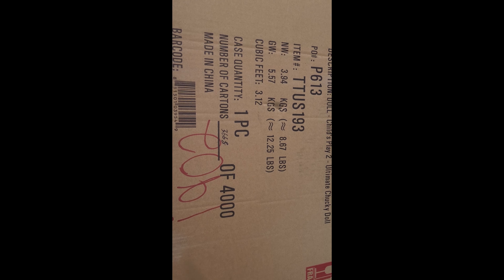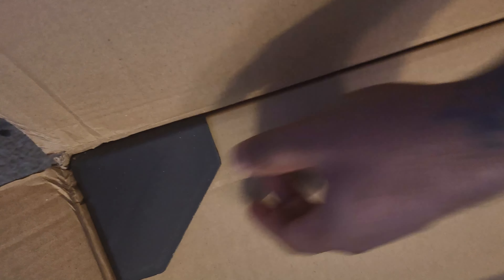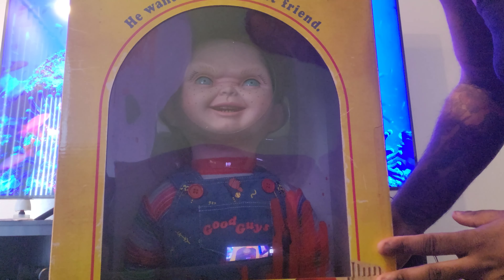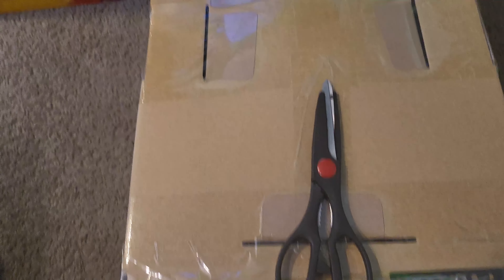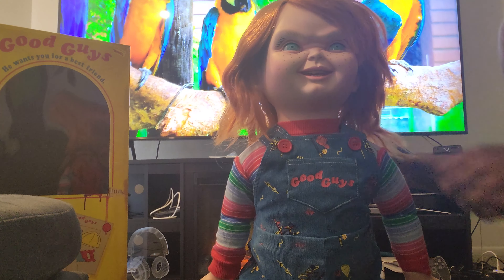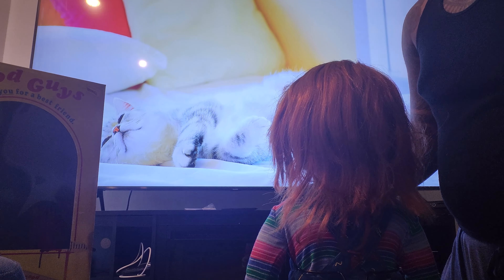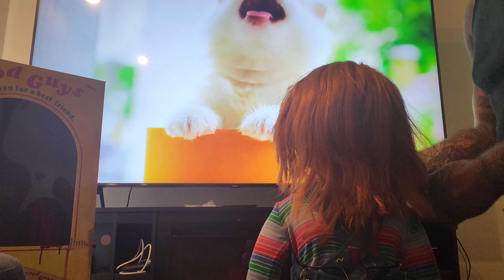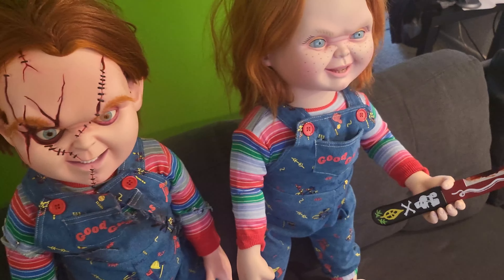Ultimate Chucky Doll From Trick Or Treats Studios (TOTS) Open Box Childs play 2 My Reaction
couldn't be more pleased we the quality of this doll. this will be the last chucky doll I'll buy unless they made a cool looking head for the ultimate chucky then I'll think about it lol.